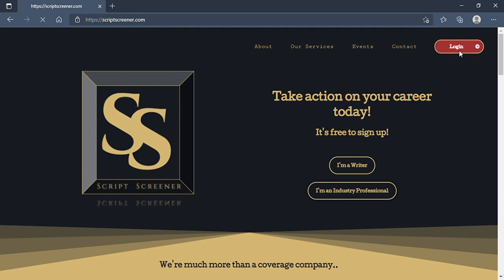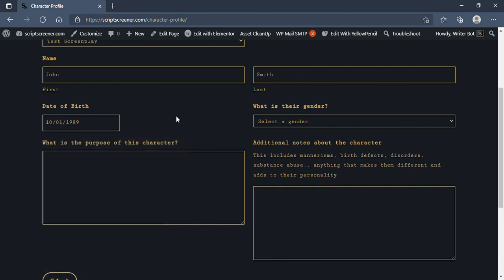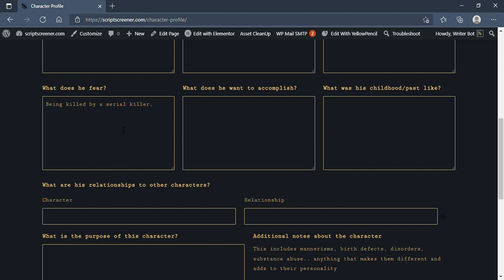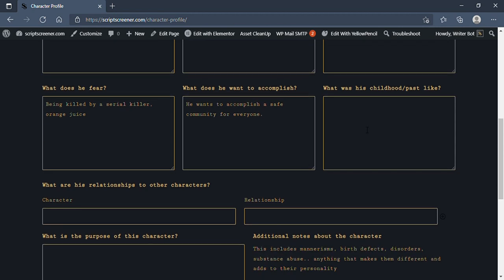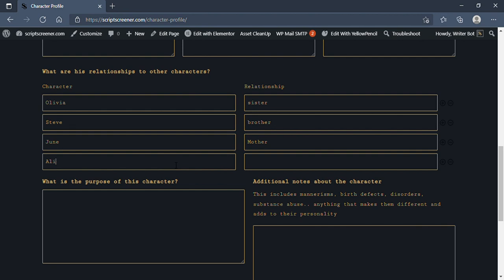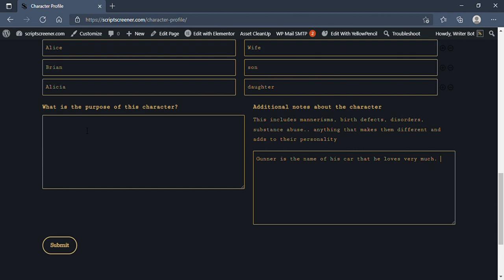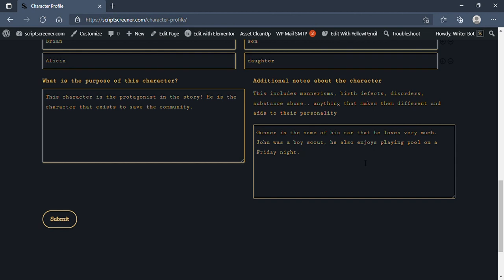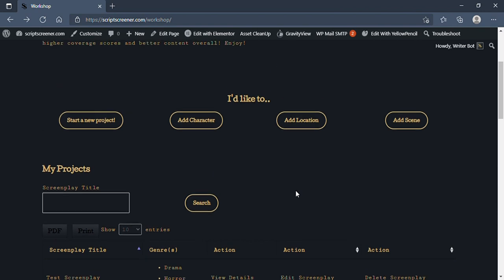The Best Way to Pre-Plan Your Screenplay! (Part 2)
This is the second video in a 5 part series on Pre-planning your screenplay with Script Screener.